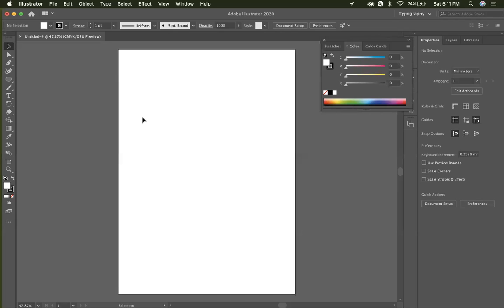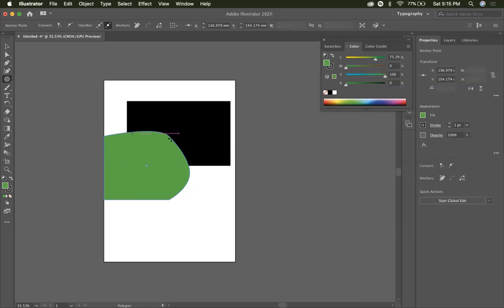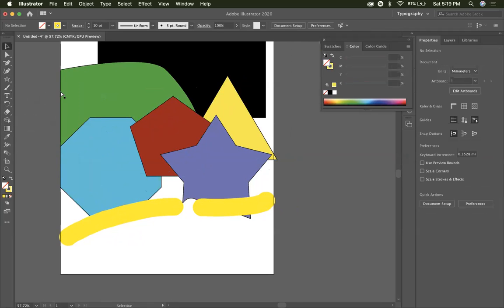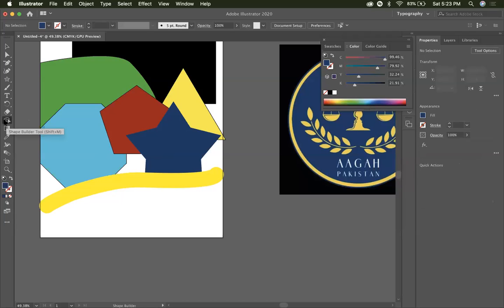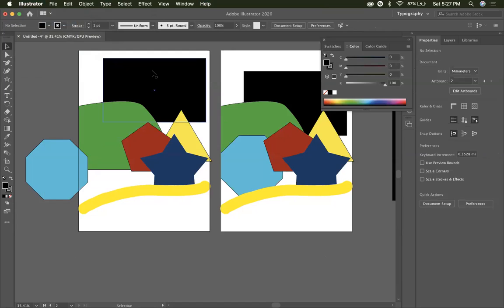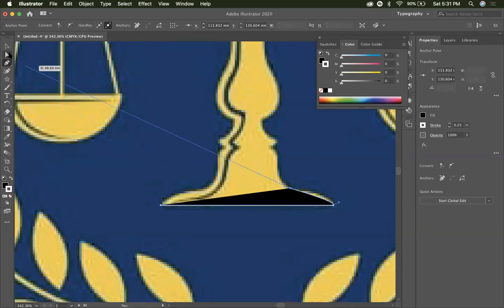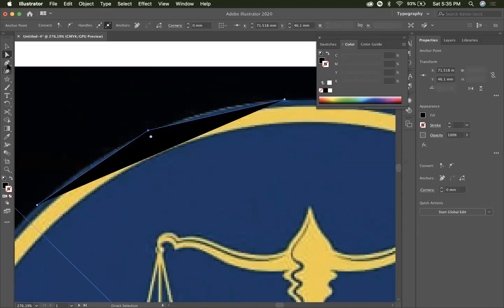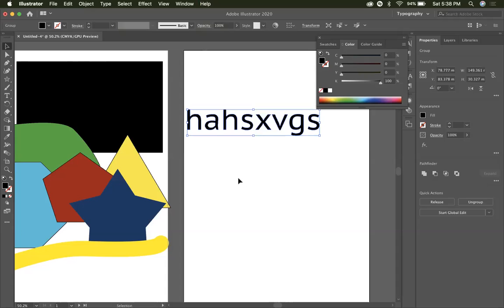Cyber Allies Graphic and Illustration Session 4 || With Hamza Ansari